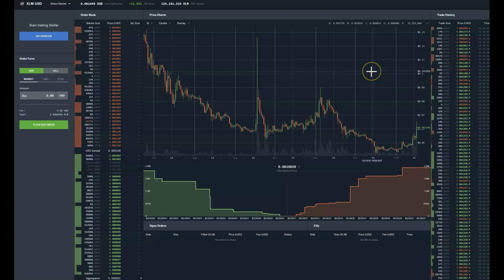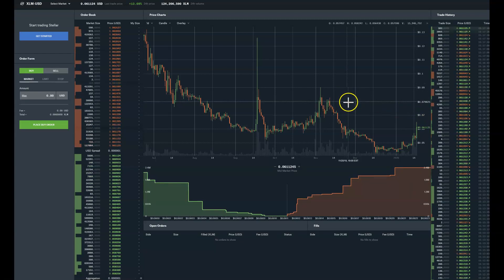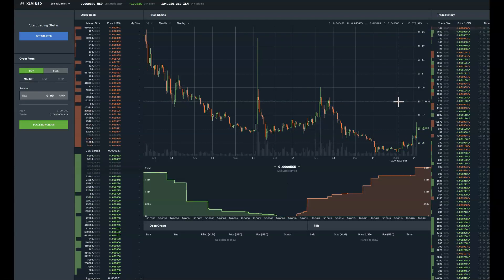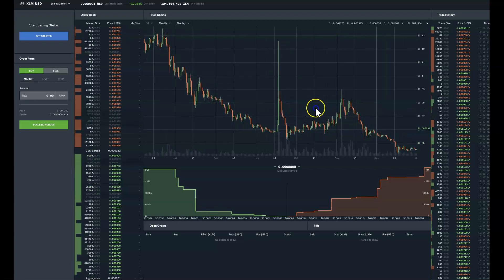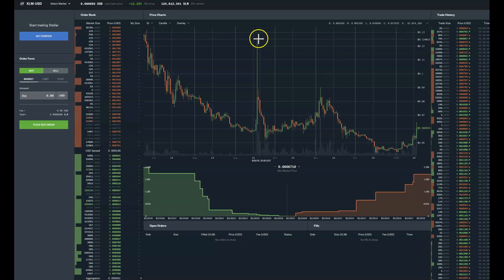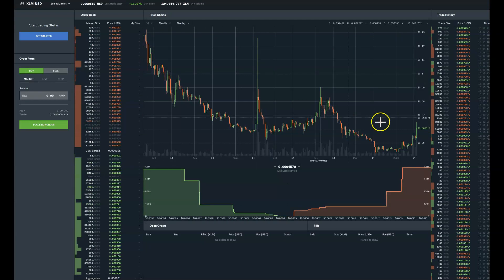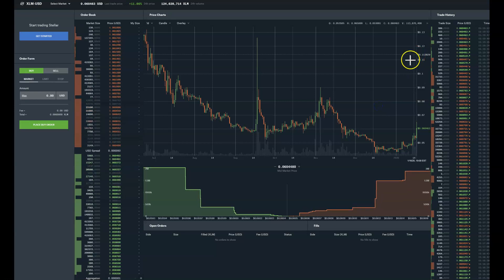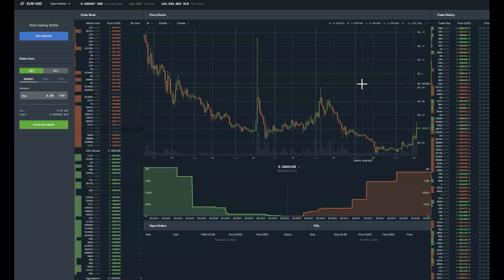Ready for 100% 200% gains? 13% gains in 2 days | Alt season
13% gains so far. Lets keep an eye on this coin.